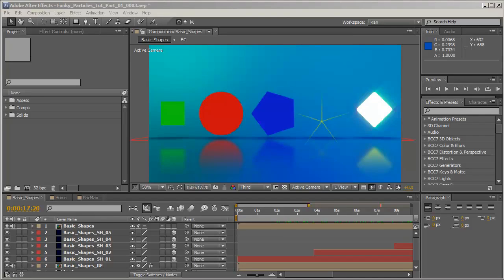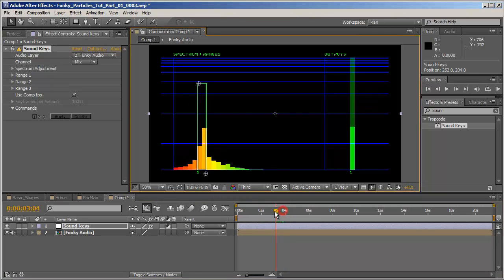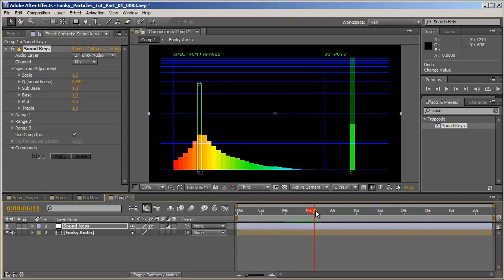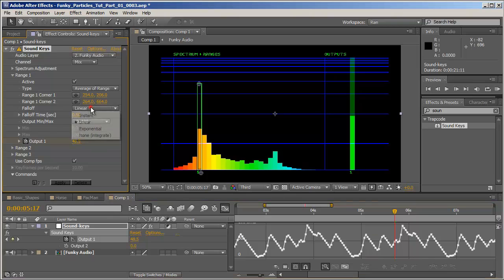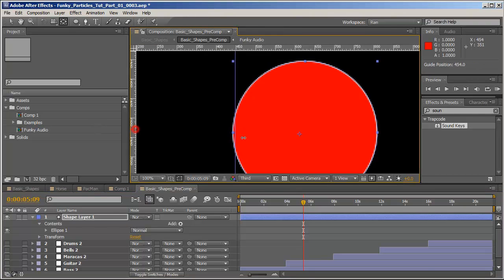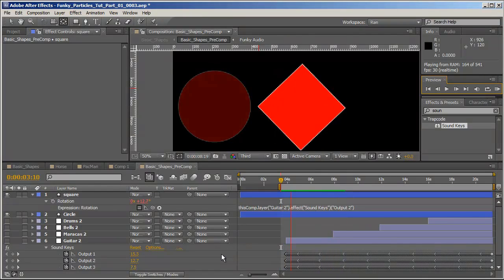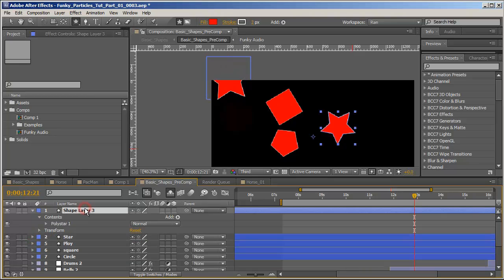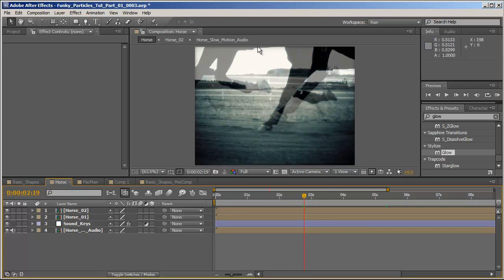VFX Tutorials (ADOBE AFTER EFFECT ) A Funky Introduction To SoundKeys – Interface Overview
VFX after effect  (ADOBE AFTER EFFECT ) A Funky Introduction To SoundKeys – Interface Overview